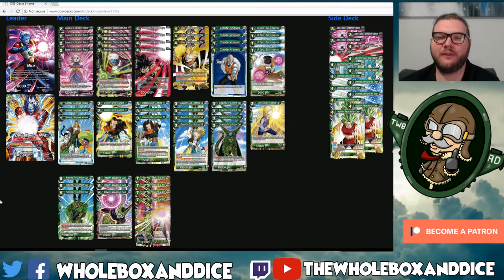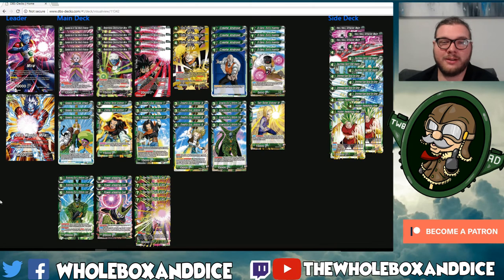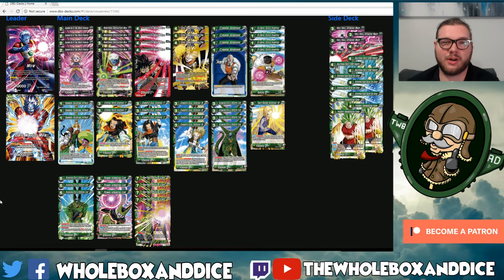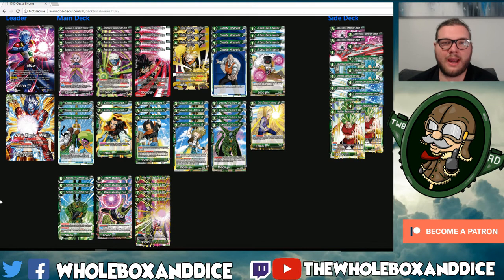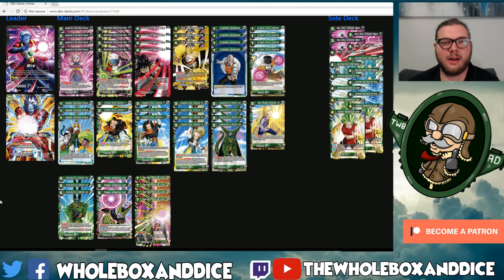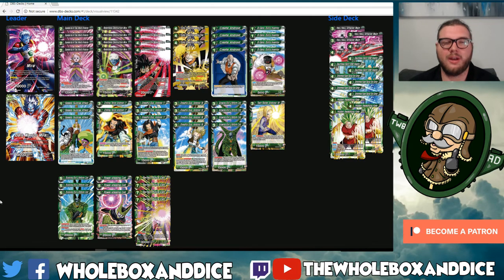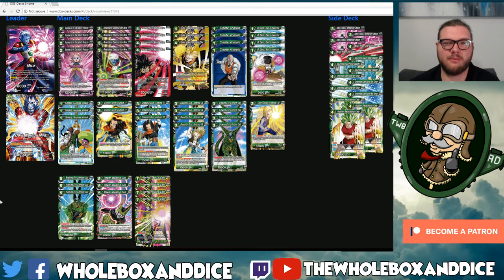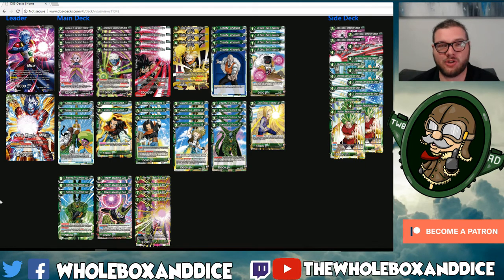DBSTCG - Black Green Mira w/ Cell Chain - budget competitive $131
Only a couple of dash pack promos in this one, so Cell-Chain Mira makes for a pretty affordable highly competitive deck.

Using card advantage, the cell combo and critical attacks, you aim to keep your opponent significantly down and behind on cards whilst you continue to drop relevant threats from T3/4 onwards.

Current PPG deck price $131.97

Australian based DBS players? stay up to date on all events in Oz: